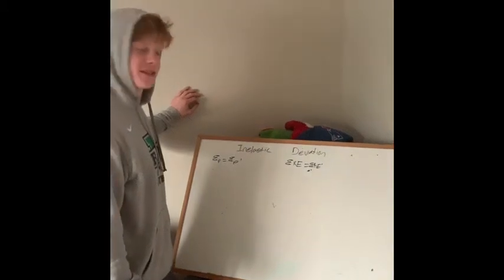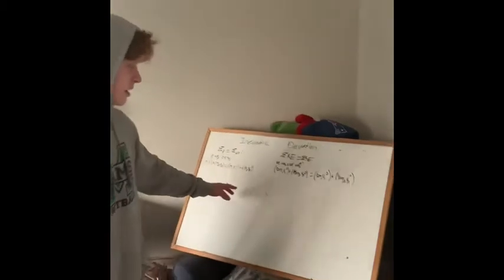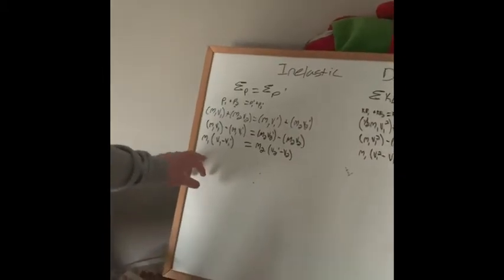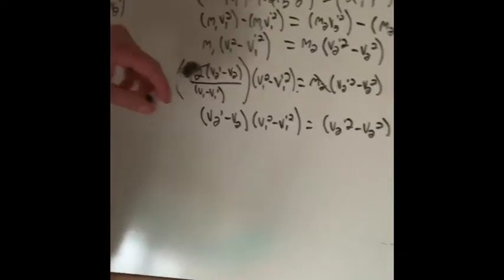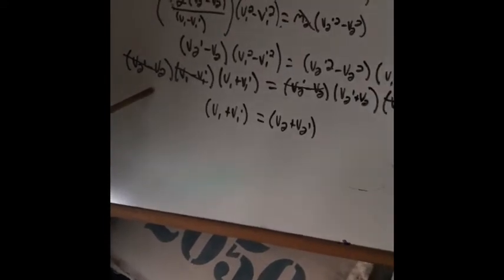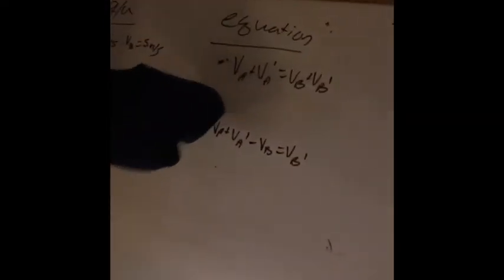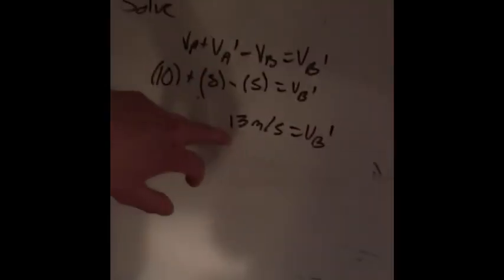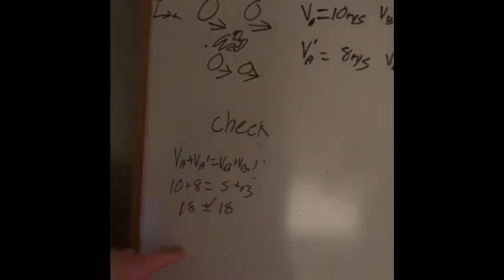Physics extra credit